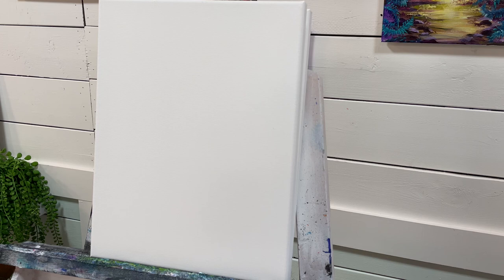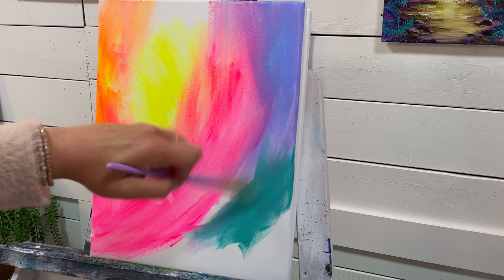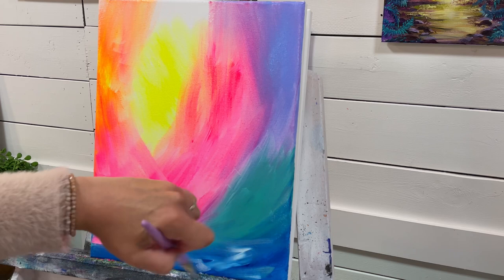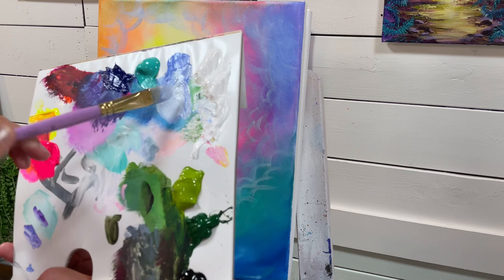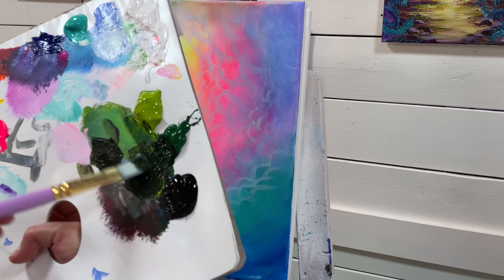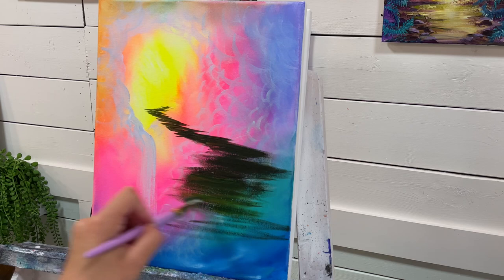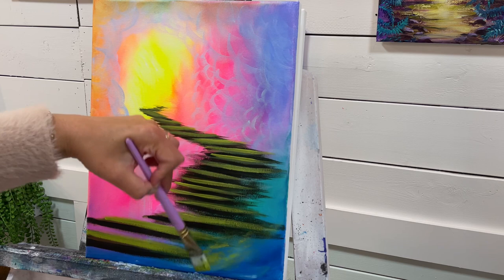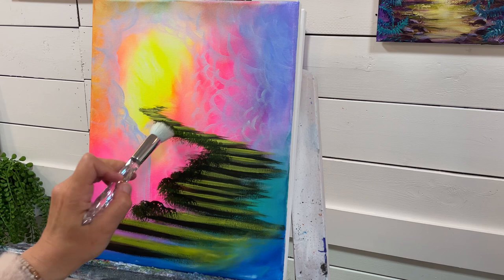Acrylic Painting Tutorial | How to paint “Fantasy Stairway”landscape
This is an acrylic painting tutorial of a colourful landscape using the following colours:
Titanium white
Mars black
Neon, yellow
Neon, orange
Neon, pink
Neon rose
Phthalo blue
Light blue violet
Sap green
Light olive green
Liner
Round
Filbert
Flat
Mop
Canvas- 11x14